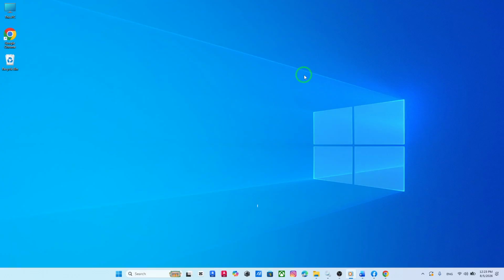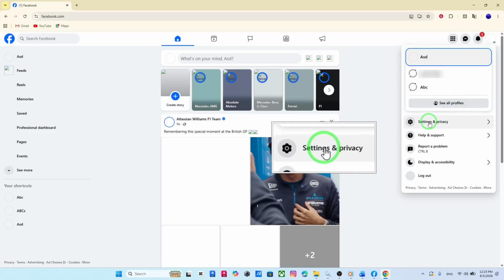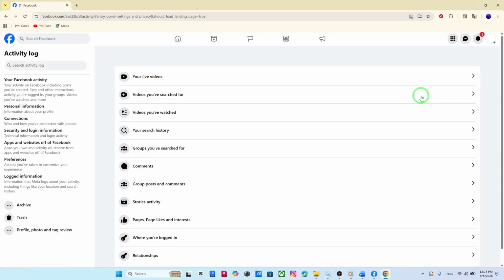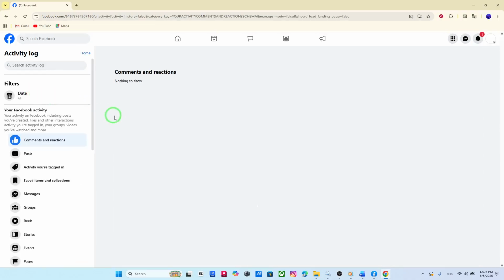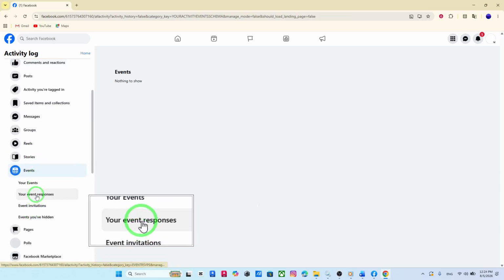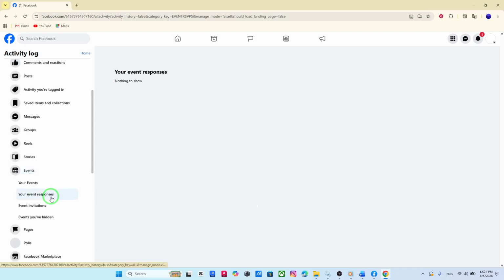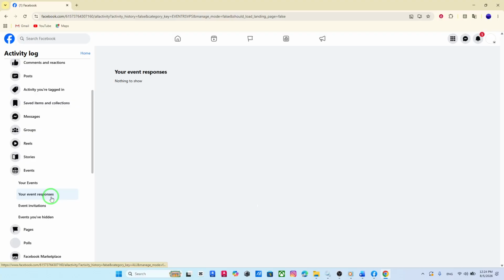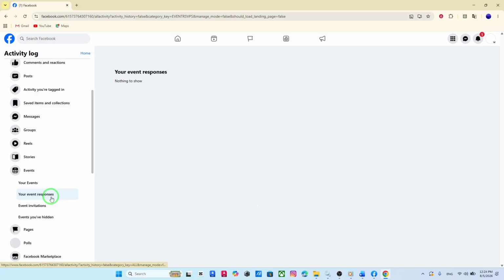How To Find All Your Events Responses On Facebook Web On PC (New Update)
Learn how to find all your event responses on Facebook Web on PC with this new update. This quick guide shows where to look inside your Facebook activity settings so you can see your event response history easily.

1. Open Facebook web.

2. Click on your profile photo at the top right corner.

3. Enter to Settings and Privacy.

4. Enter to Activity log.

5. Then Your Facebook activity.

6. Click on Events, enter to Your Events Responses.-
Timeline:
00:00 Start
00:12 How to do it
01:05 End